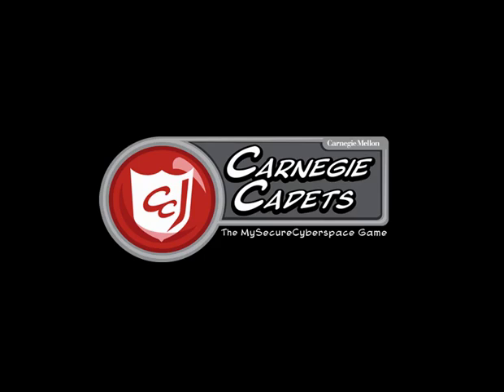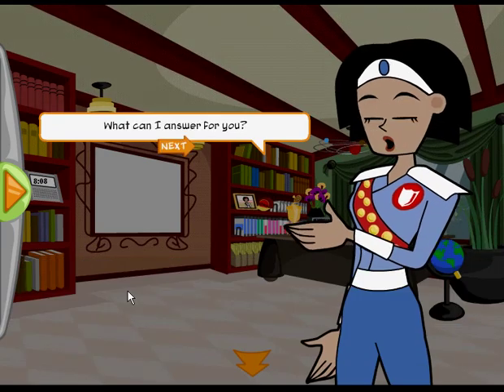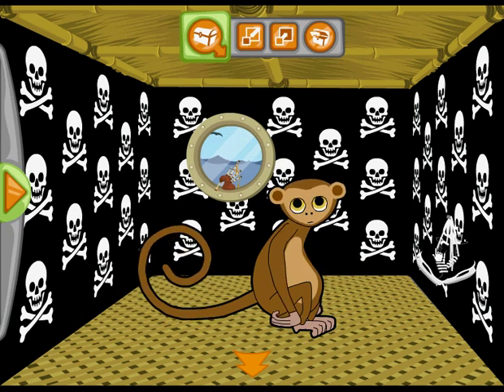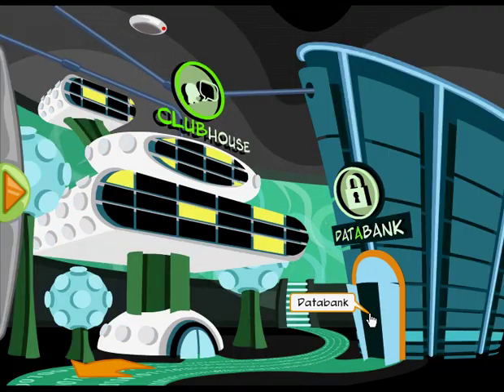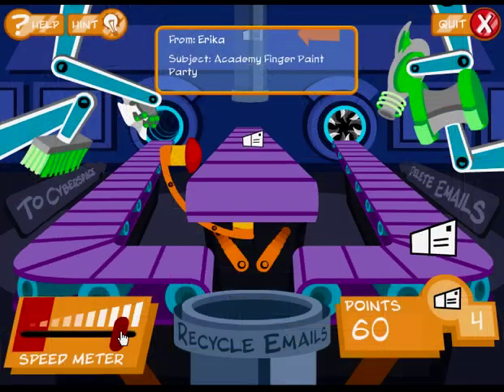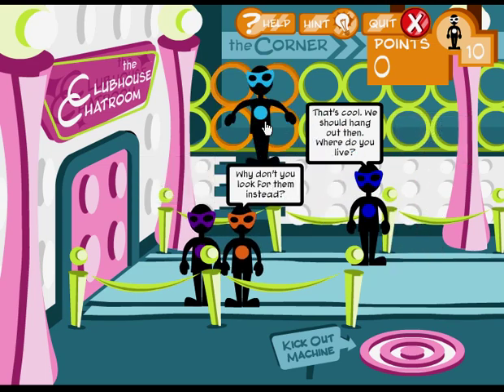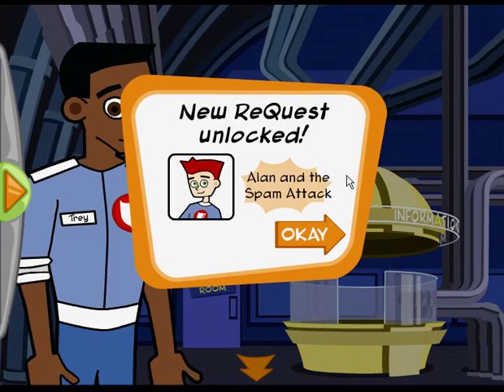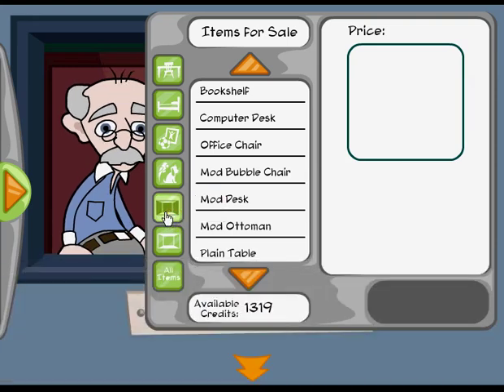Carnegie Cadets: The MySecureCyberspace Game Demo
Carnegie Cadets: The MySecureCyberspace Game is an interactive game designed for upper elementary school students that teaches Internet safety and computer security in a safe, fun setting. Created by Carnegie Mellon's Information Networking Institute and Carnegie Mellon CyLab, the game is a free download from the Carnegie Cyber Academy where other resources for teaching online safety are provided as well. Carnegie Cadets is provided as part of the university's outreach project for cyberawareness called MySecureCyberspace